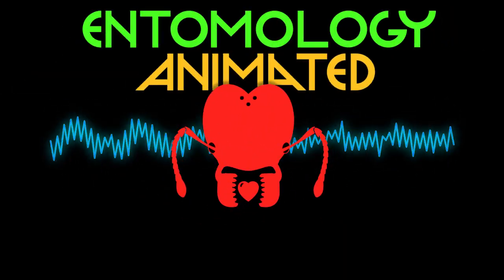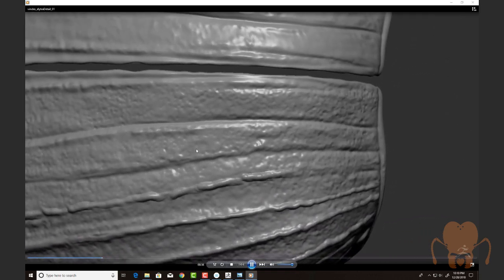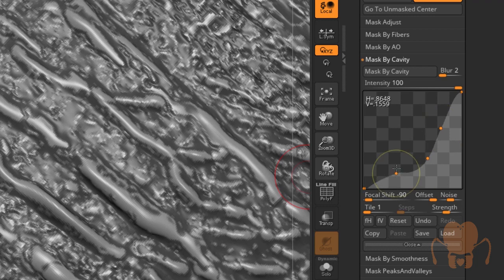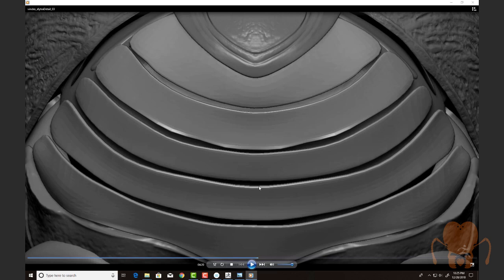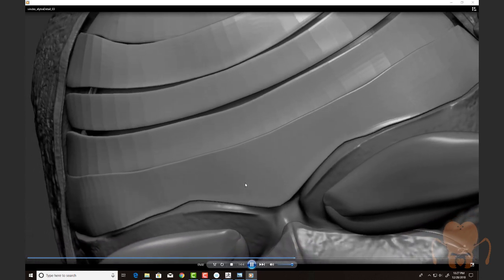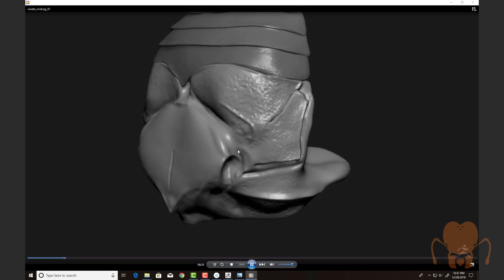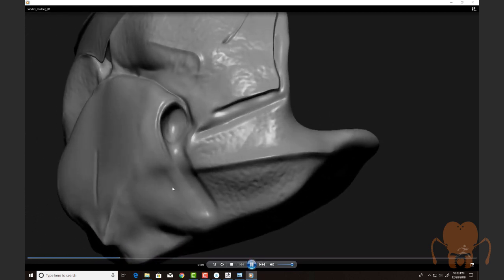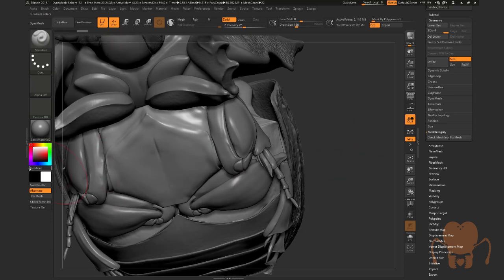Phanaeus vindex sculpting project part 7: Detailing the elytra in ZBrush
A continuation of my sculpting process of the rainbow scarab beetle (Phanaeus vindex) in ZBrush. This chapter is a time lapse of how I sculpted the details on the elytra with narration.